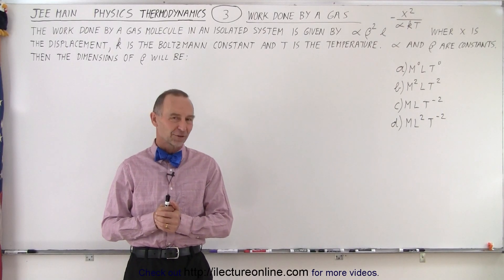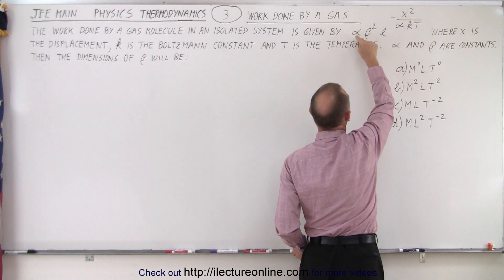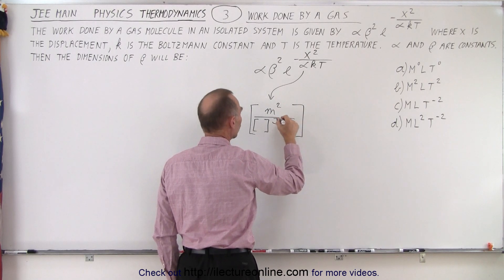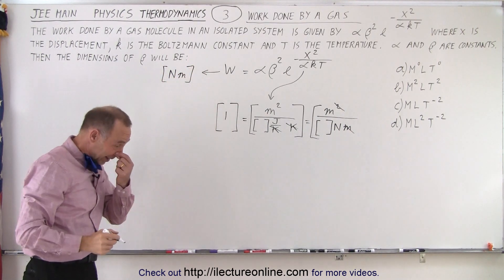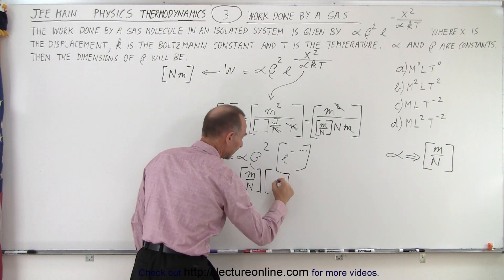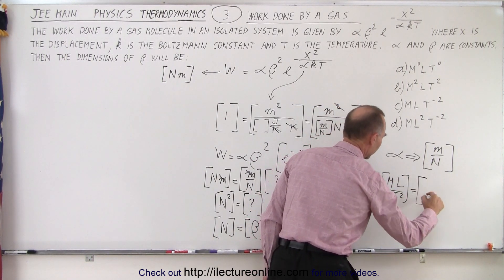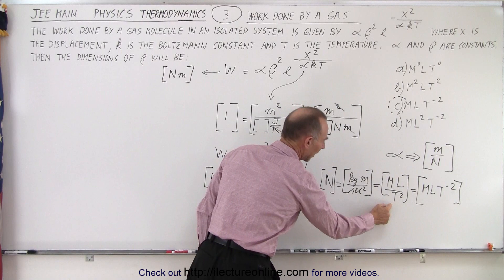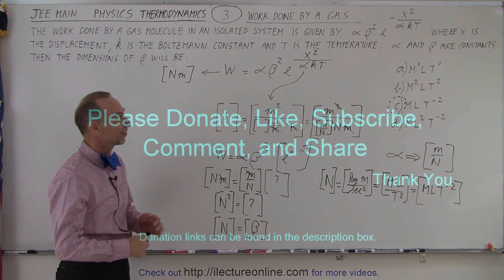JEE Main Physics Thermodynamics #3 Work Done by a Gas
The work done by a gas molecule in an isolated system is given by (alpha)(beta)e^[-(x^2)/((alpha)kT)] where x is the displacement, k is the Boltzmann constant and T is the temperature. Alpha and beta are constants. Then the dimension of beta will be:
A) MLT
B) (M^2)(L)(T^2)
C) ML(T^-2)
D) M(L^2) (T^-2)